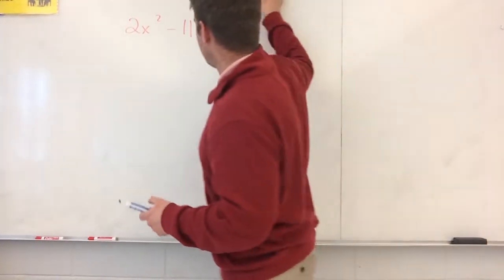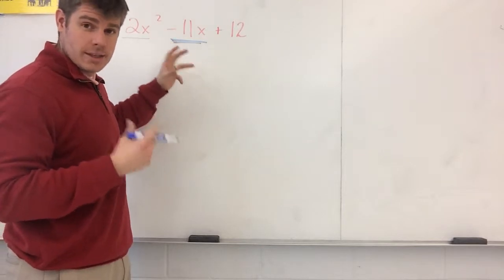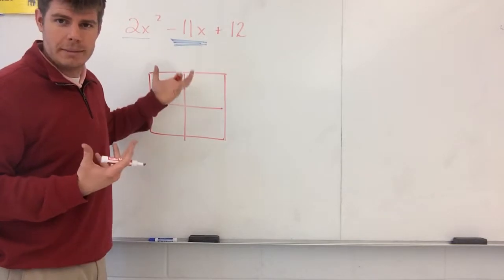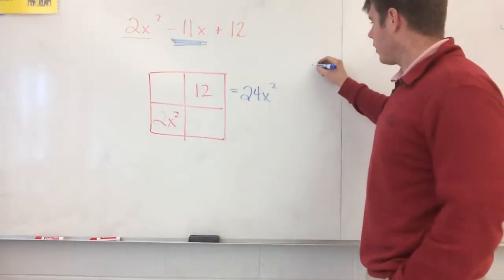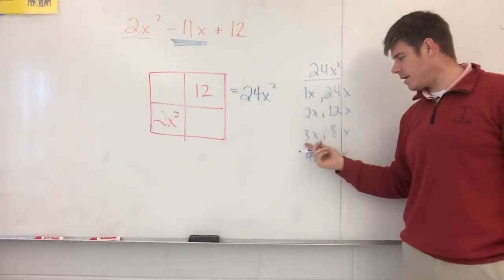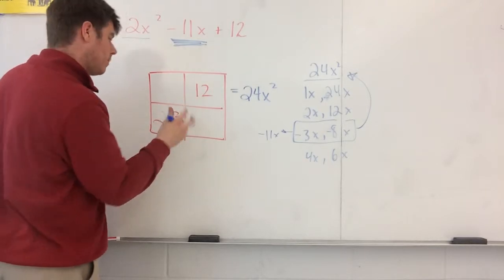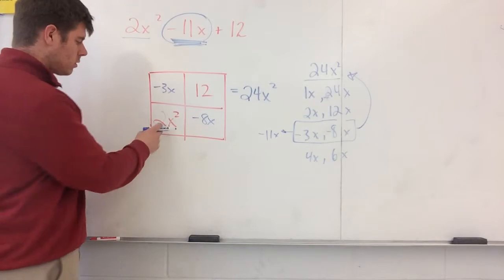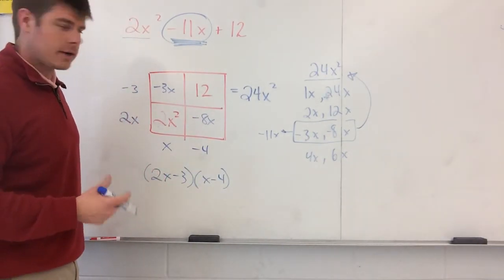Factoring quadratics AC/ grid/rectangle method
This is a method called AC for the simple reason that we are multiplying the first term Ax^2 and C in a quadratic trinomial. From here I will show the Algorithm (Step by Step Process) of how we exactly come up with the factored expression. If you do not like this method I have other videos demonstrating how to factor with a different method. Also if you want some reading to go along check out my blog at dmingermathematics.blogspot.com